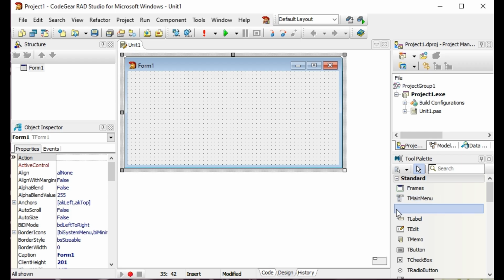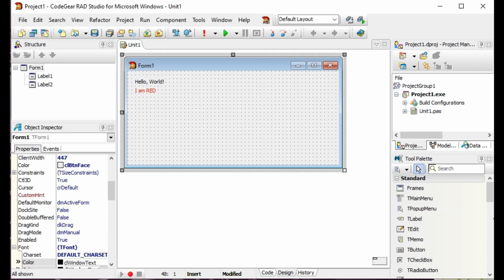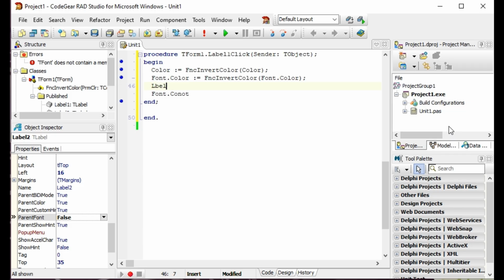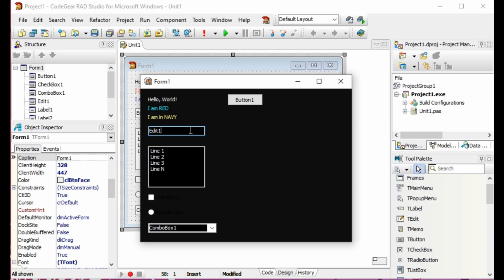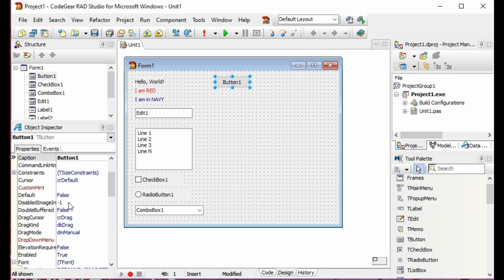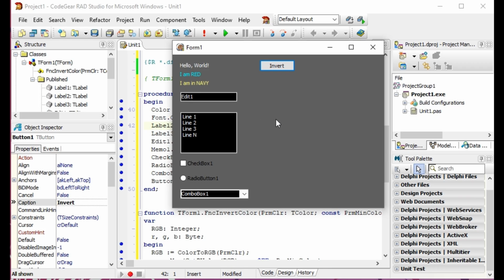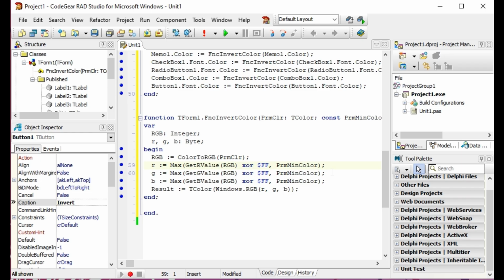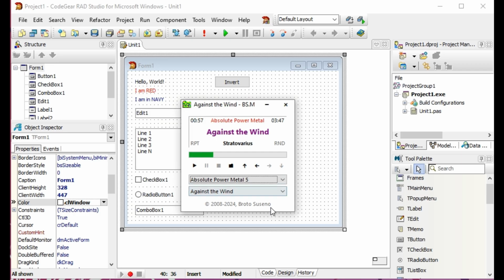Color Inversion to implement Dark Mode with Delphi (no need component)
Let's try to build desktop applications that support dark mode. Just a small color inversion function and creativity, it can be achived easily with Delphi. No need for additional components or libraries.